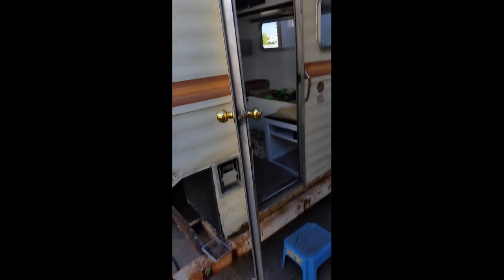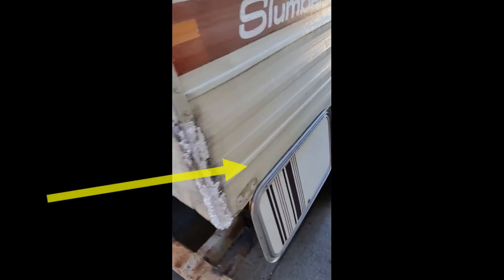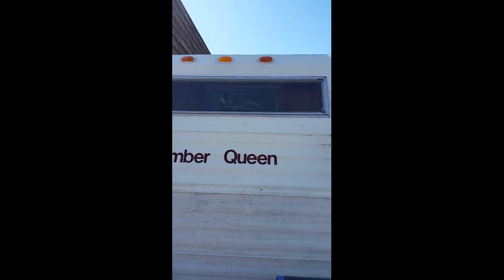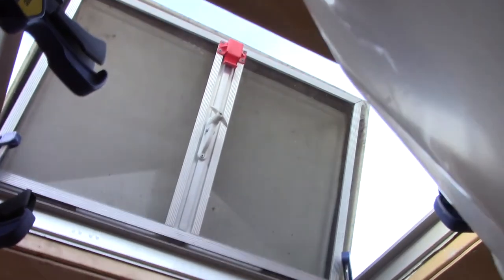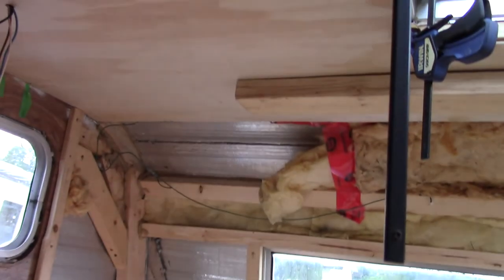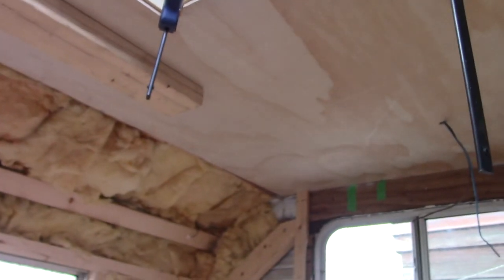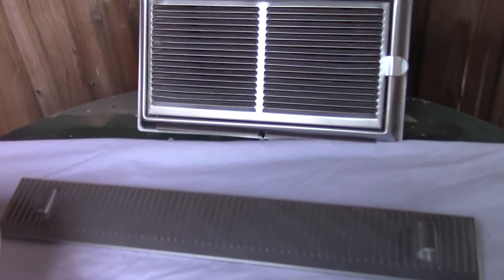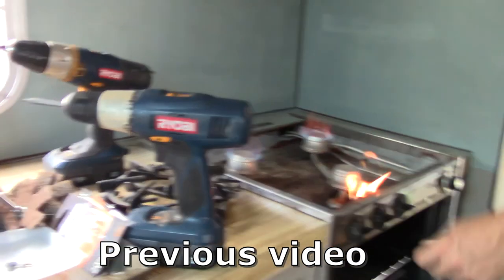Extreme Truck Camper DIY Makeover to Travel Trailer Ι RV Renovation Series ΙBed/Storage area ΙDay 25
This is Day 25 of our DIY Truck Camper Renovation Series. In this series we will transform this truck camper into a one of a kind innovative travel trailer. In this video we show you our progress in the bed/storage area which has come a long way since we first started the camper transformation or conversion.

GoPro HERO7 Silver - E-Commerce Packaging - Waterproof Digital Action Camera with Touch Screen 4K HD Video 10MP Photos Live Streaming Stabilization

Canon VIXIA HF R800 Portable Video Camera Camcorder with Audio Input(Microphone), 3.0-Inch Touch Panel LCD, Digic DV 4 Image Processor, 57x Advanced Zoom, and Full HD CMOS Sensor, Black

RV Renovation, Travel Trailer Remodel, Truck Camper Build, Truck Camper Living, Truck Camper Renovation

Thank you for joining our adventures as we Just Carry-On.🍁